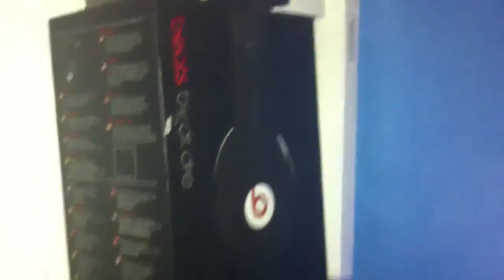TTG KADE • DESK TOUR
My desk tour